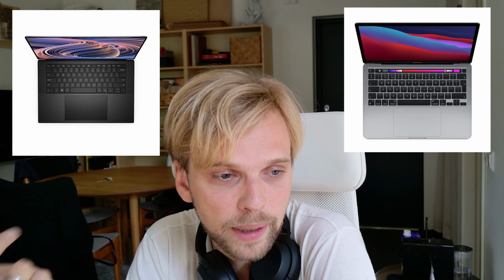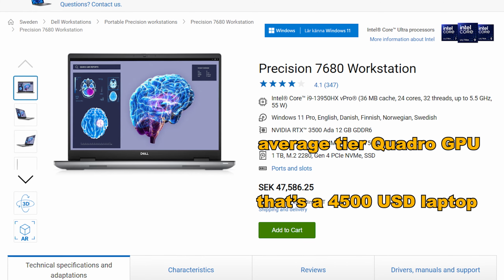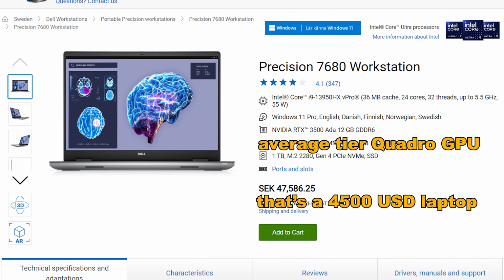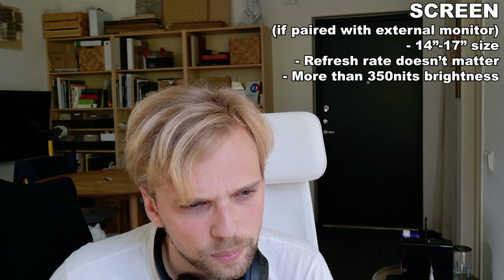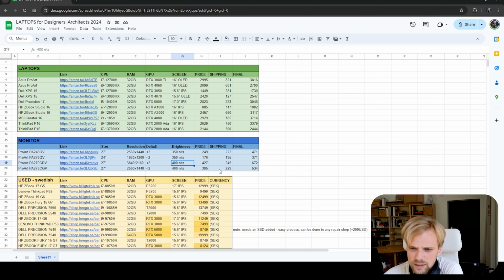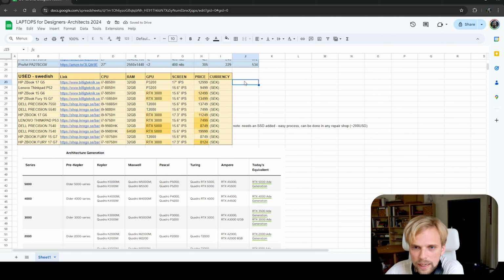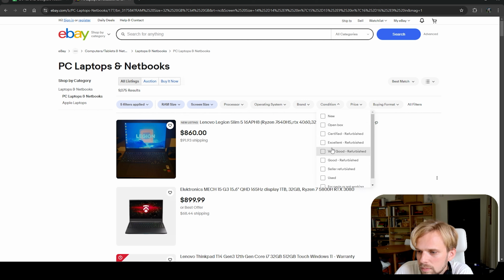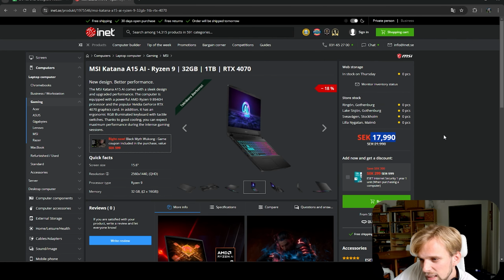Laptop Buying Guide for Architecture Students - 2024 Edition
00:00 Intro
00:20 Laptop or Desktop
00:40 Windows or Mac
02:06 What type?
07:28 Important Components
30:21 Examples/Spreadsheet
38:18 Buying used
51:01 Filtering new laptops
56:20 Closing Thoughts

This video tells you what laptop to buy as an architecture student or an architect